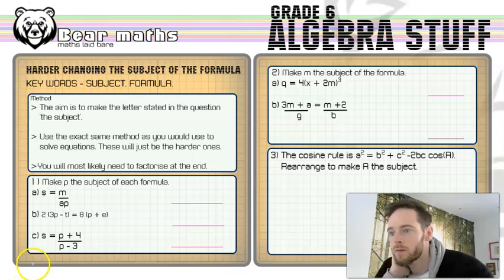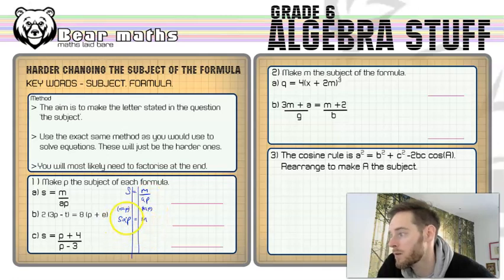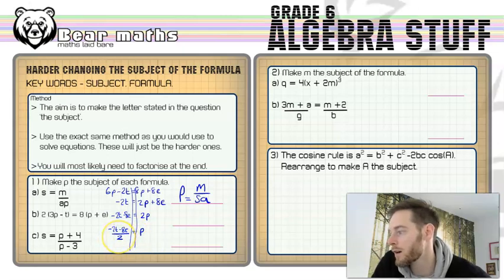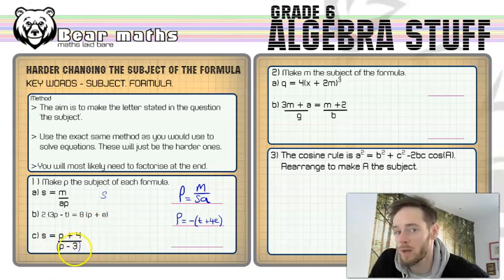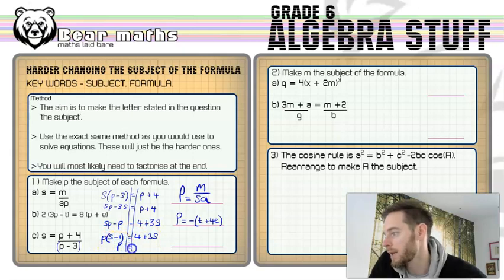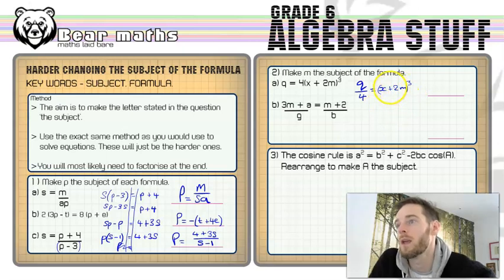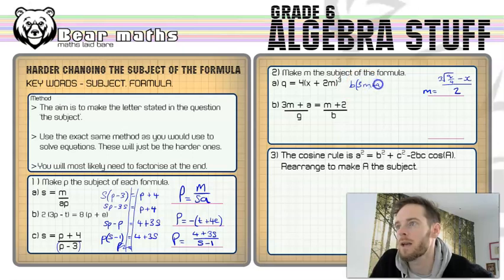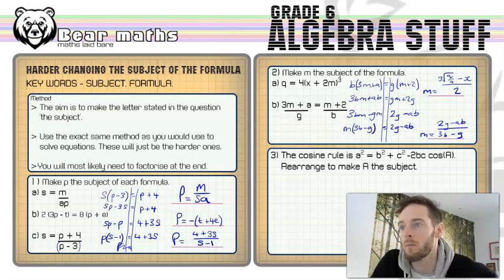61 - Harder Changing the Subject of the Formula - Grade 6